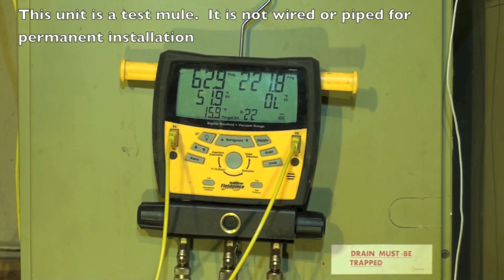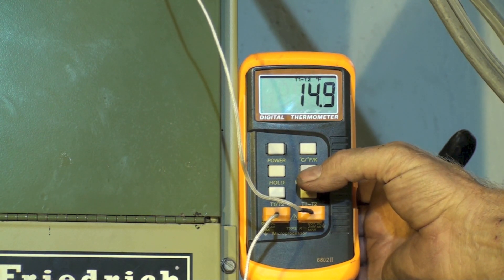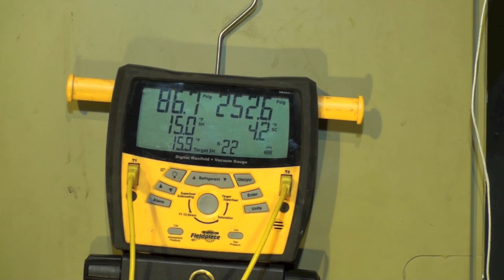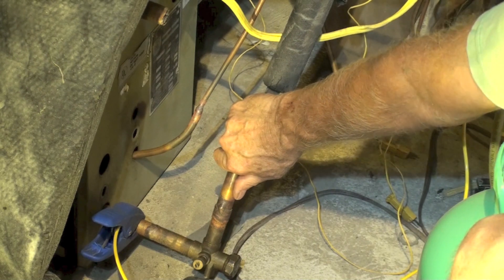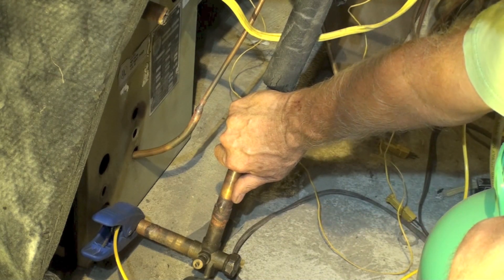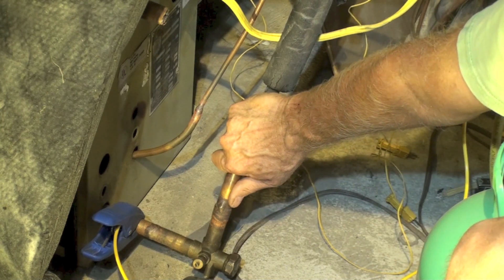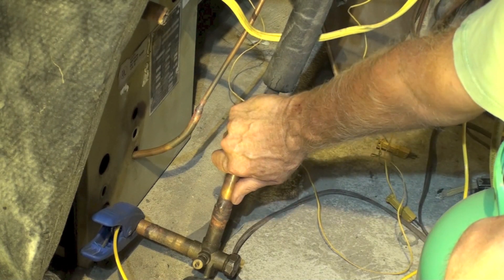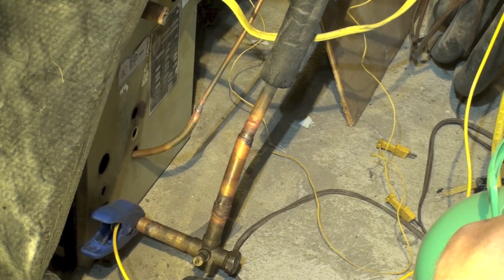Charging using your hand for superheat #3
This one covers 1.5 to 2# low charge with high ambient using your hand to charge the split system air conditioner.  This video is part of the heating and cooling series of training videos made to accompany my websites to pass on what I have learned in many years of service and repair. If you have suggestions or comments they are welcome.